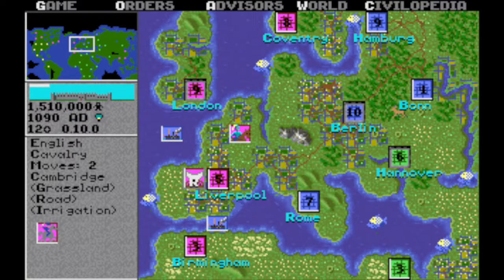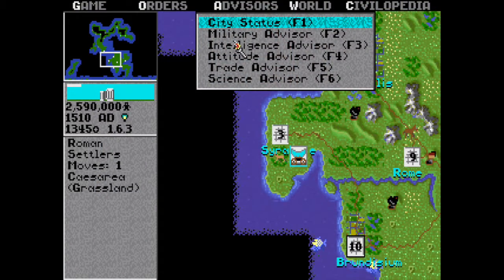2BGC Ep. 22b - Civilization and User Interface (1991)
User Interfaces in Civilization. When is bad UI good fun?

Civilization (1991) is an ambitious game that takes as its subject, an ambitious project to say the least, all of human history. Through it’s turn based game play you can replay your favourite stories in history, maybe if you were at the head of the Carthaginian invasion of Italy you could do what Hannibal could not… You can justify your political philosophy by winning the game despite never once raising an army… but really Sid Meier’s 1991 classic is about answering one of the great unanswerable human questions: What is it like to be a 6000 year old magical dictator?